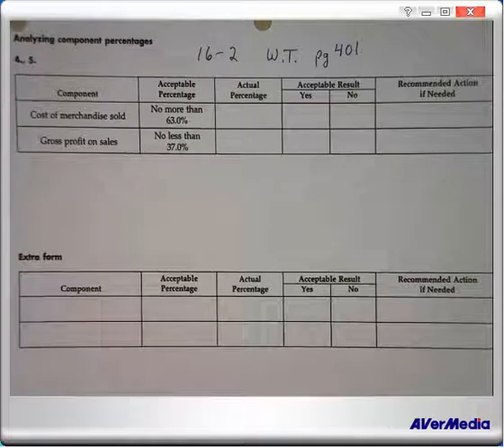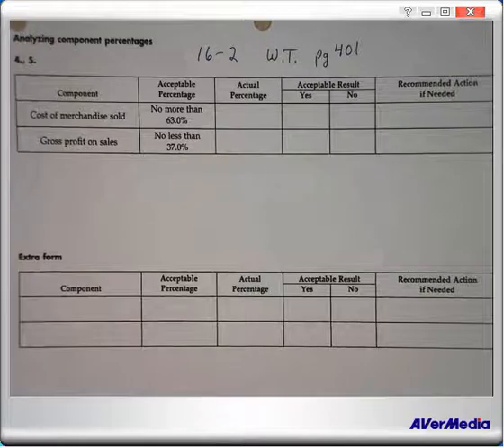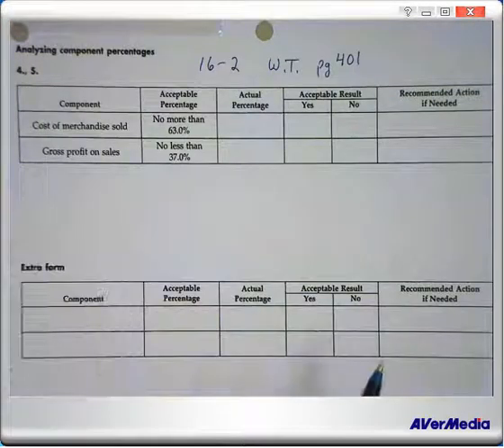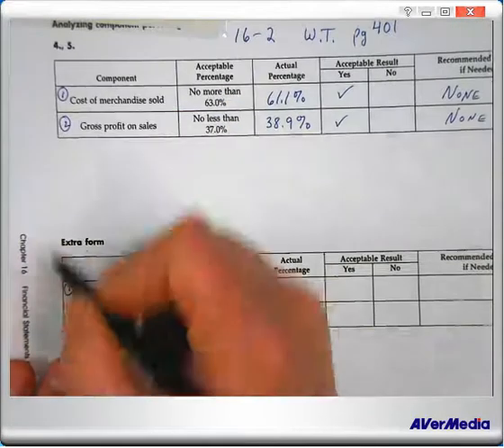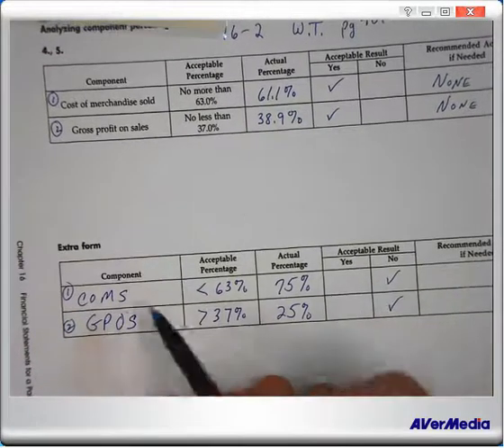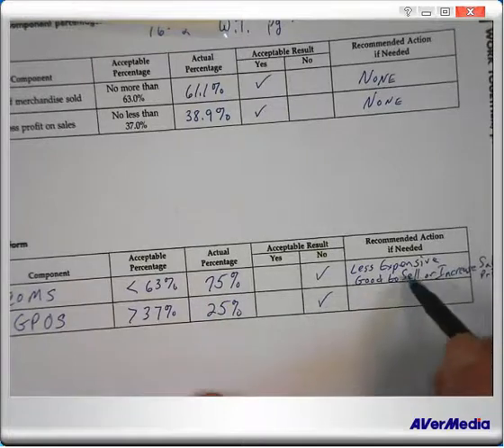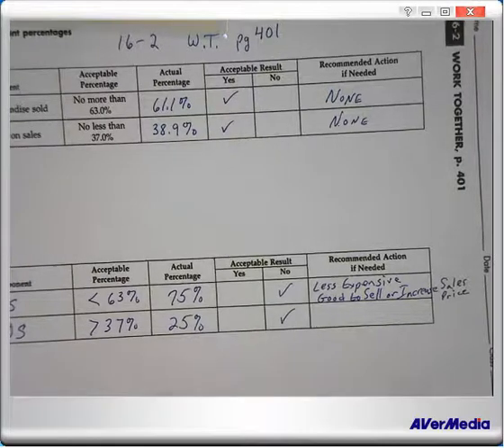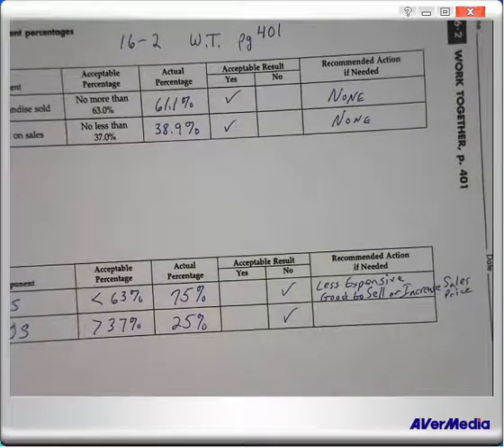Accounting 16-2 by DKChristopherson